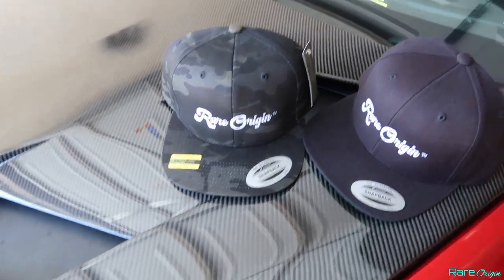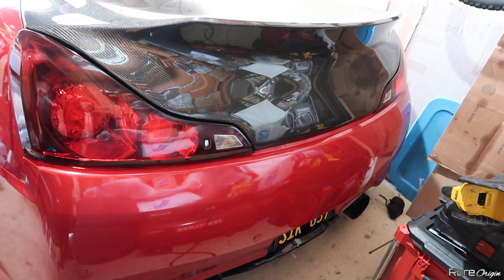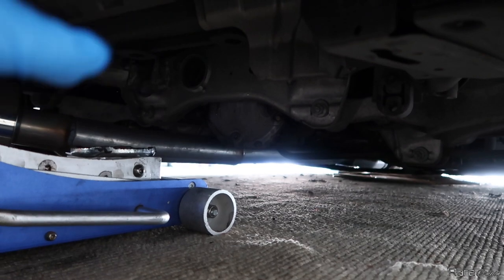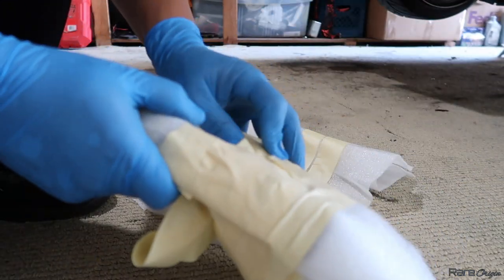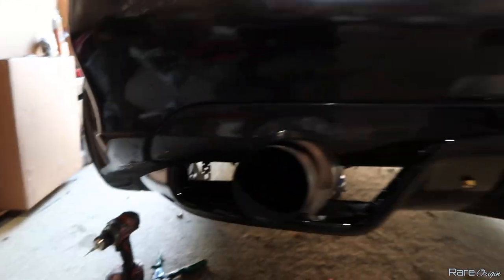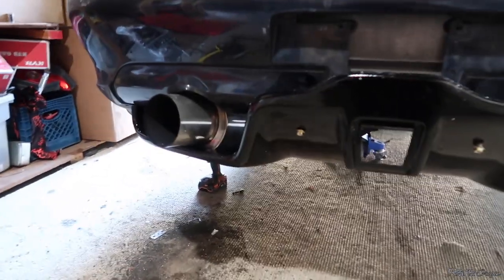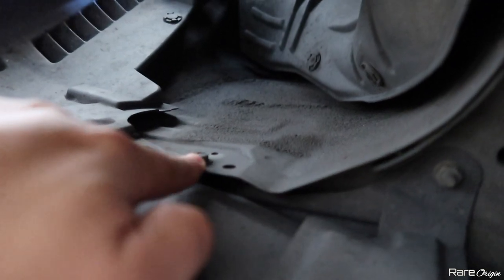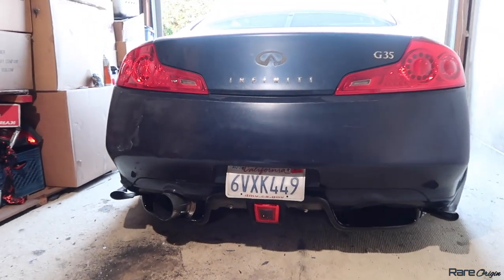THE BEST G35, G37, 350z, 370z F1 DIFFUSER!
G35COUPE G35DIFFUSER G35 THE BEST G35, G37, 350z, 370z F1 DIFFUSER!

it was time to install this F1 Diffuser and to be honest G35 looks amazing :)

► SEND ME STUFF:
GEORGE NAVA
CARPINTERIA CA93014